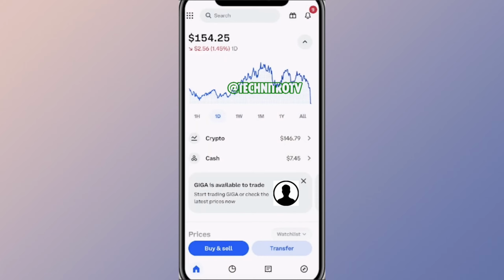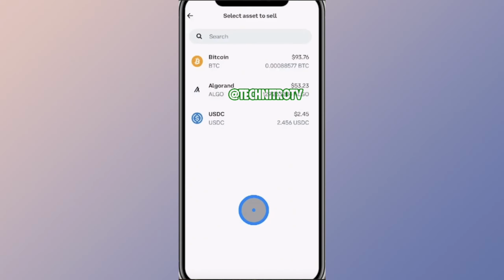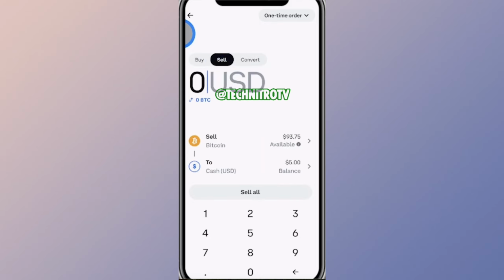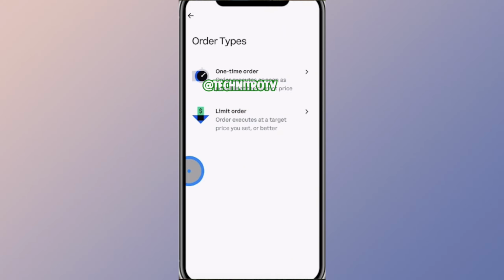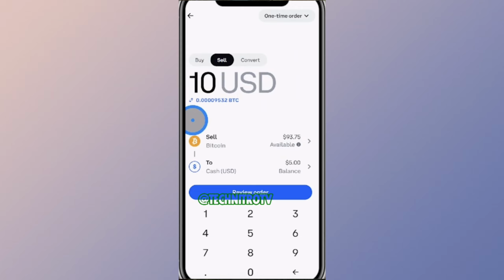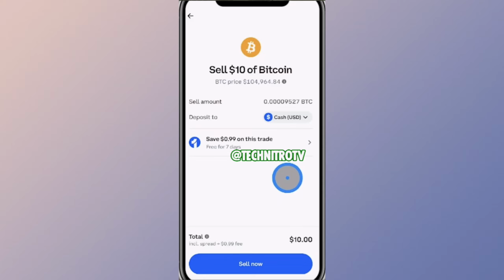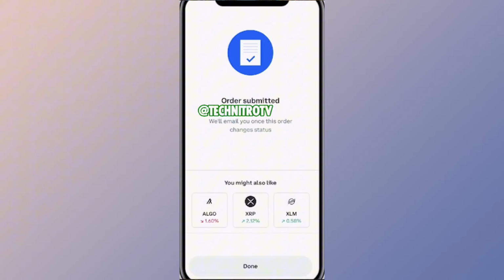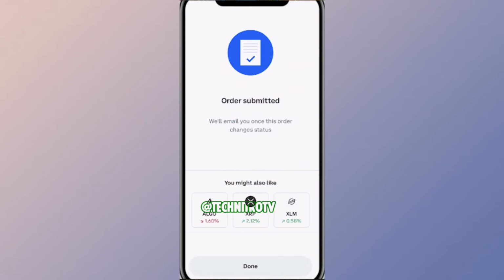🔴 How to SELL Your BITCOIN on COINBASE ✅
✅ 👉  Learn How to SELL Your BITCOIN on COINBASE.